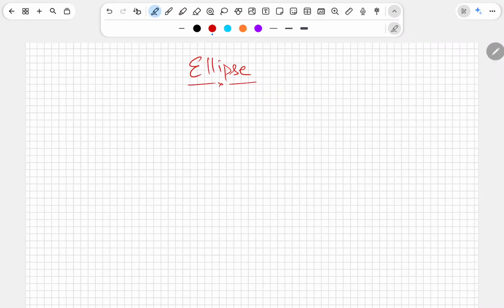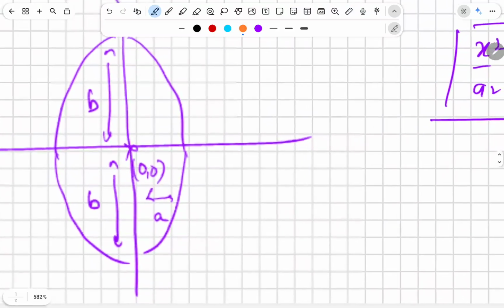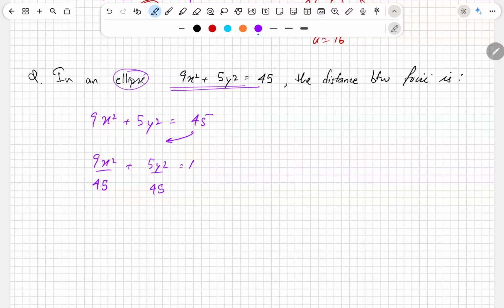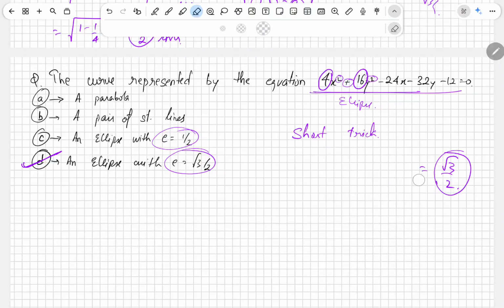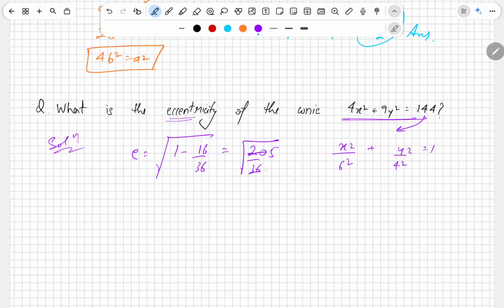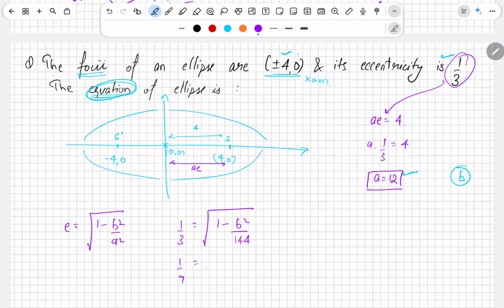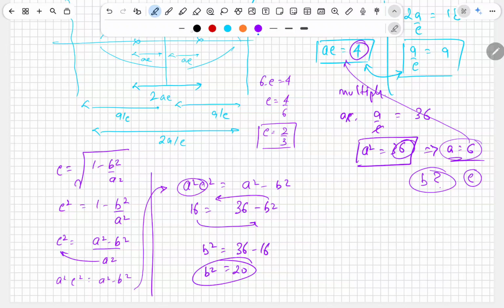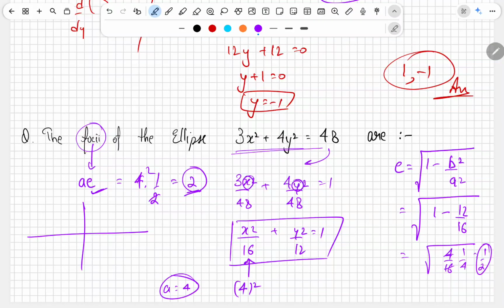IMU CET 2026 | Ellipse Complete Concept + Previous Year Questions | One Shot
Complete ellipse concept for IMU CET 2026 with previous year questions solved step-by-step.

📚 Download FREE IMU CET Maths Question Bank: [Pinned Comment]

Topics Covered:
✅ Ellipse basics and formula
✅ Standard form equations
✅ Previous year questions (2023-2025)